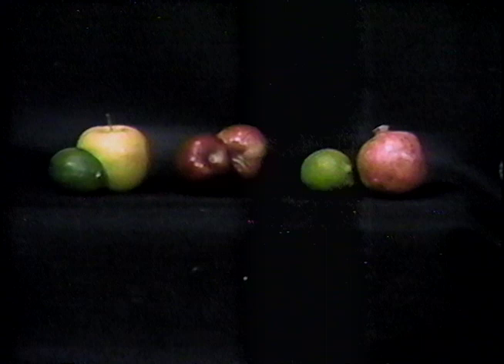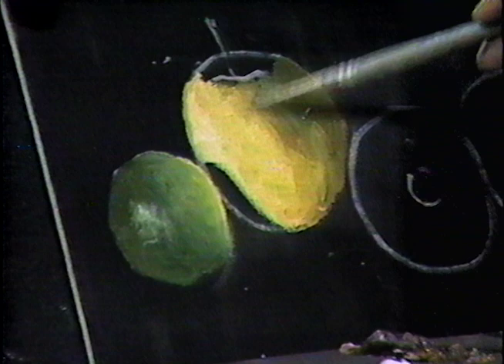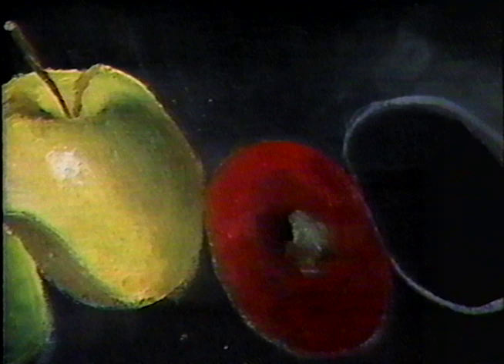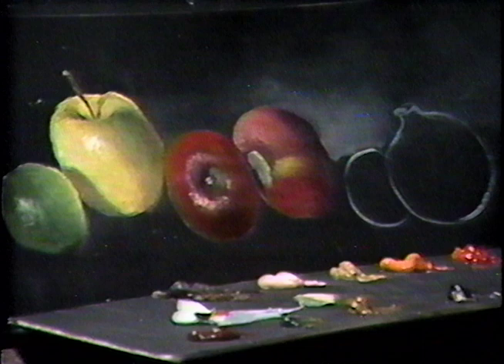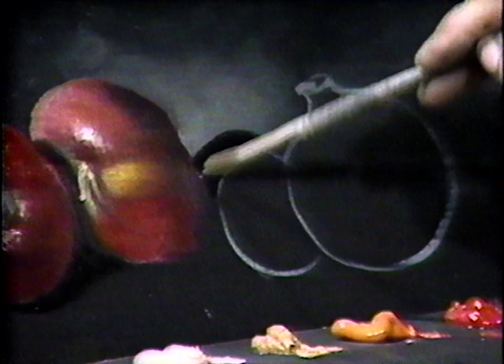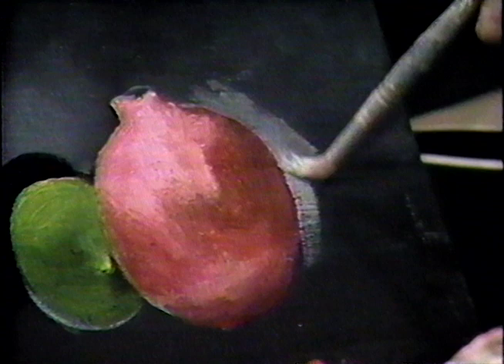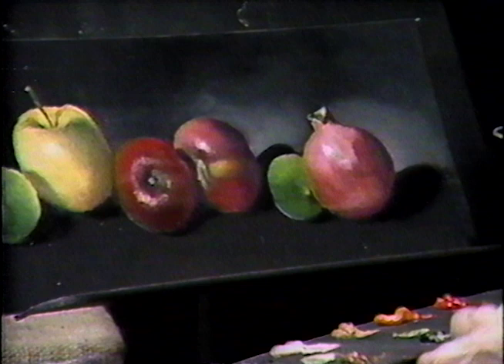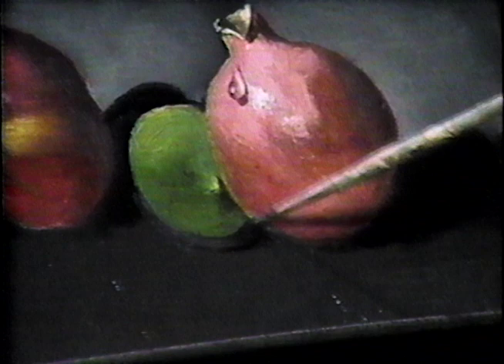The Cable Easel: Sphere Parade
This one-hour show, recorded live in 1985, is a particularly emphatic, vociferous refutation of notions and gimmicks promulgated on other painting programs of the time.  During the show, Pat demonstrates with clear detail how to: use shading and blending on spherical objects to get a three-dimensional quality to your work; highlight objects differently to evoke their different textures; paint apples, limes and pomegranates; emphasize brightness and darkness of your subject relative to what surrounds it; execute the at-first-glance improbable idea of a black shadow on a black background; paint Pat's signature feature, the waterdrop – while fielding viewers' questions about types of turpentine, boiled versus raw linseed oil, underpainting, all-at-once color application in regard to the realist style, and various and unexpected uses of canvasboard. Following the program is a virtual gallery tour of other Windrow works in this genre.